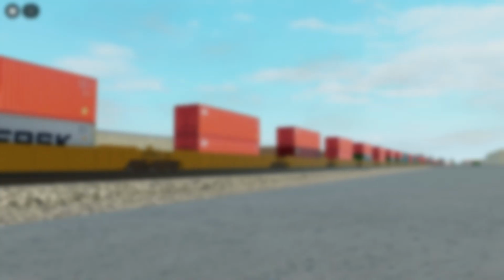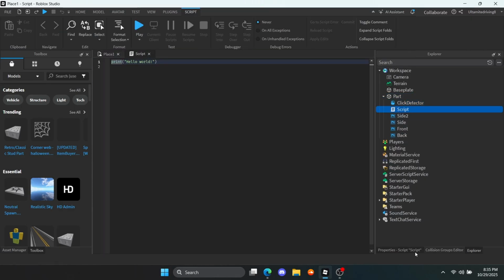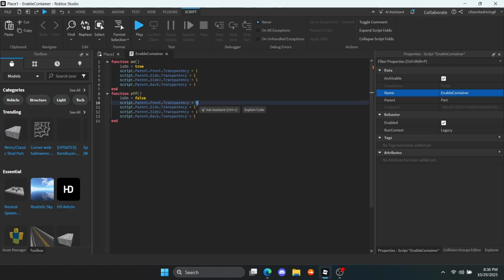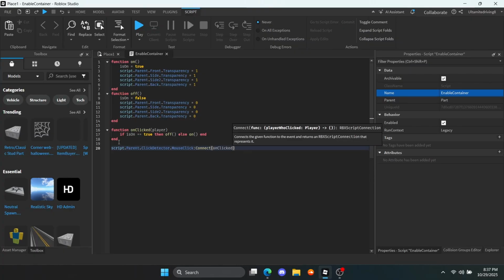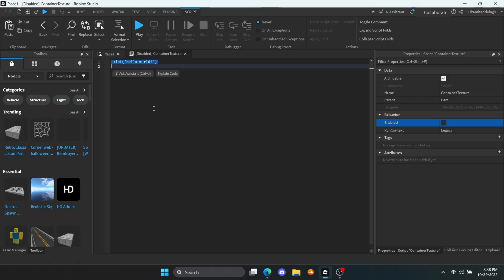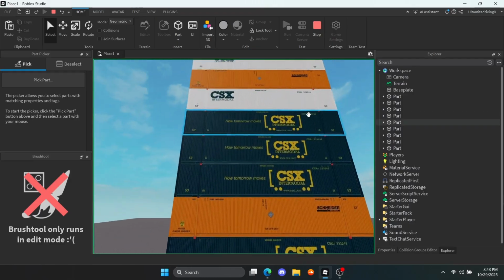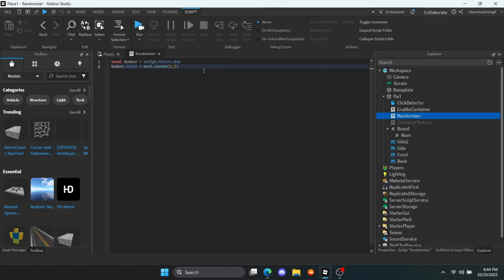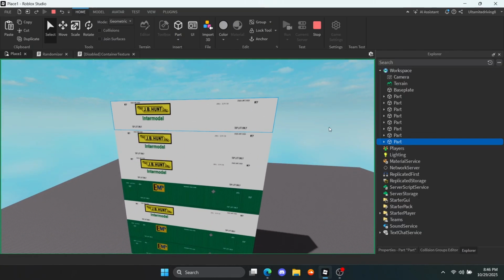[Advanced Railroad Techniques]: Tutorial #2: Container Textures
Every 3 years there will be another episode of this series, jk.
Sorry for the long wait of the next one, will try to more in the upcoming future. This tutorial shows you how to add actual container textures to your parts/container models instead of bland looking one that you see uncommonly on roblox games.